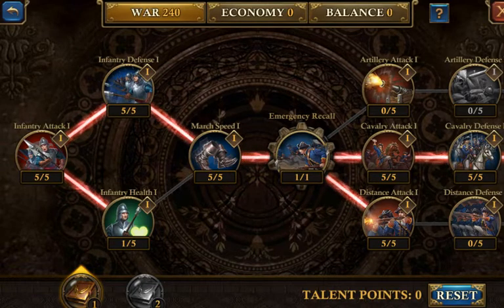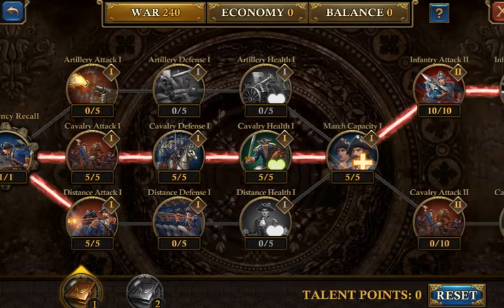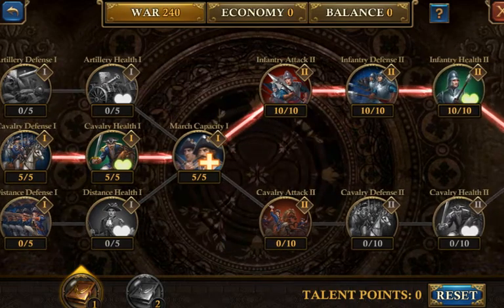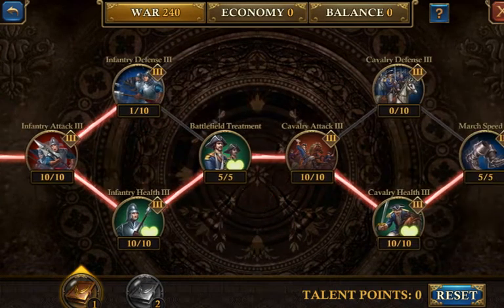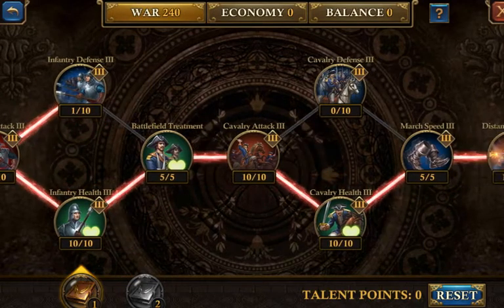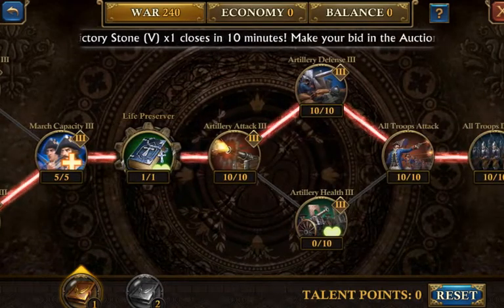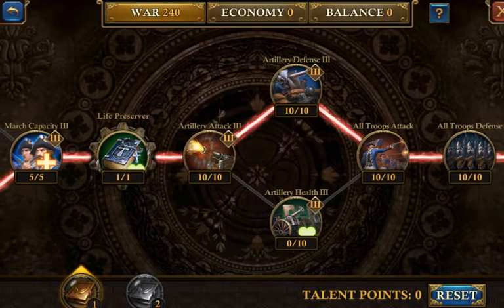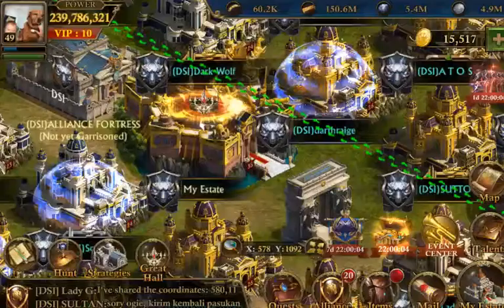Guns of Glory Lord Talent Maximization!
A large dispute started between C30s and when it escalated out of control and involved multiple zeroing and unwarranted attacks outside of kingdom NAP, I stepped in to put an end to it.